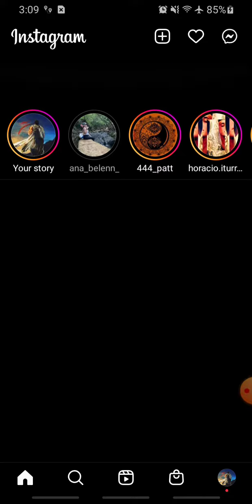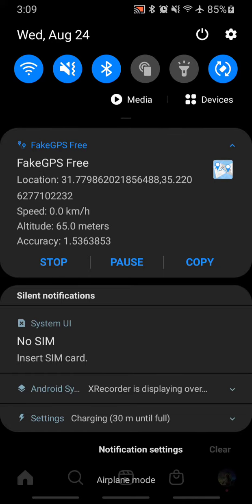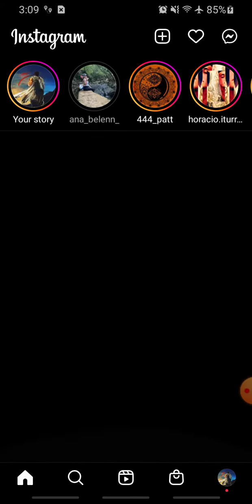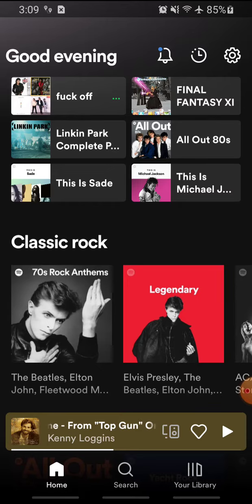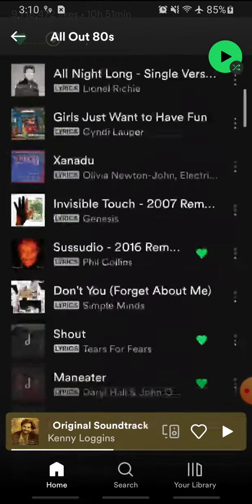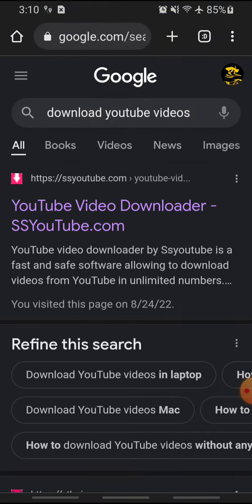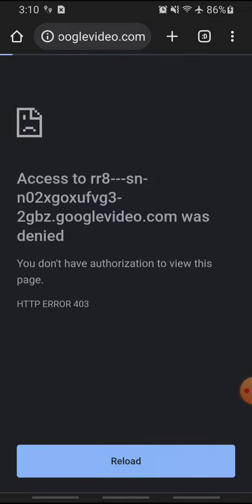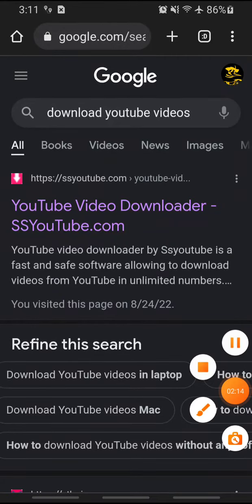Blocked on Instagram for revealing truth, blocked from web pages and listening to music on Spotify